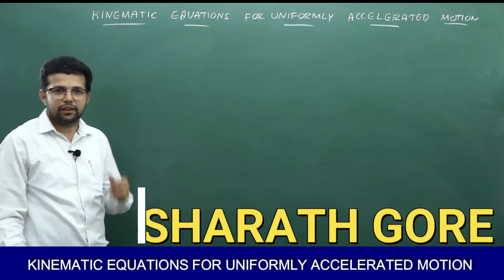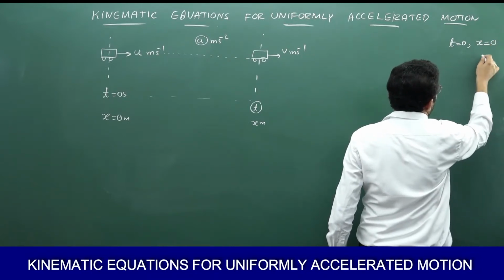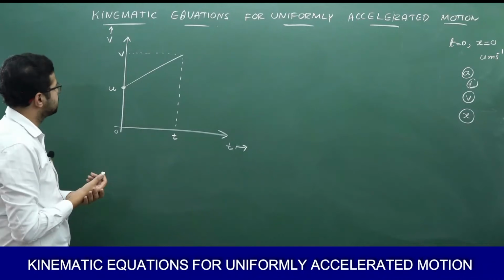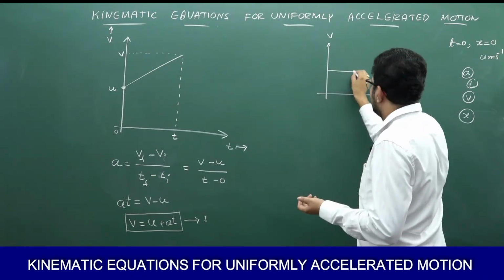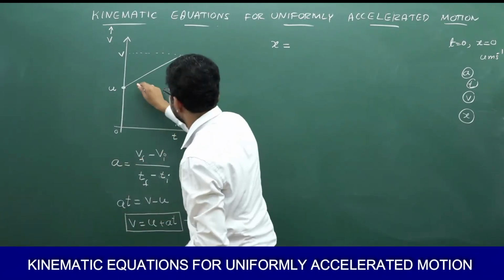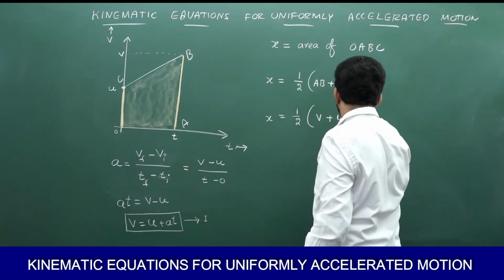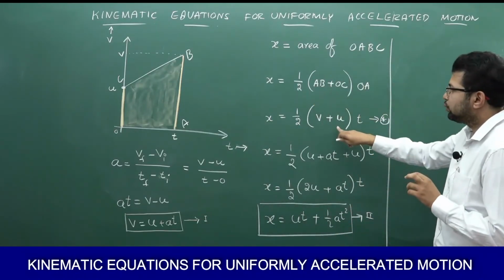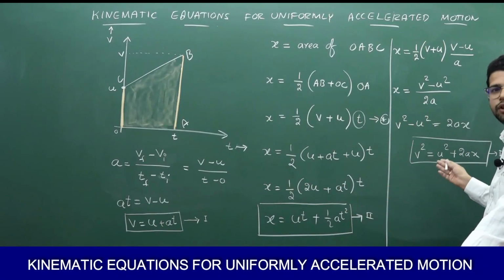KINEMATIC EQUATIONS for uniformly accelerated motion by Sharath Gore (in english)- MOTION IN 1D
Please go through important derivations given below

Motion of a car on a banked road (maximum speed of a car on a banked road and optimum speed)

Rate of change of angular momentum is equal to Torque (system of particles and rotational motion)

Sharath Gore
NEET / JEE lecturer at Vibrant PU college, Moodbidri
VAIL